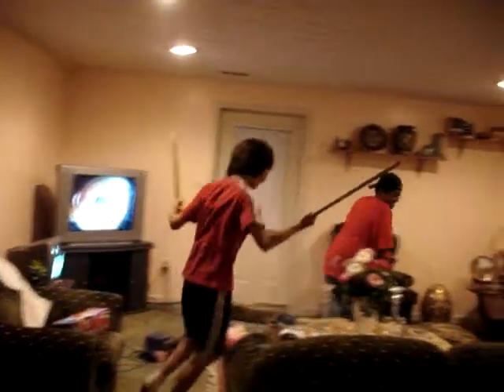when Condemned hits retards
guys having fun